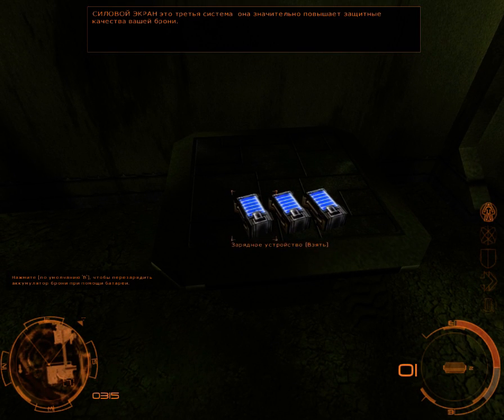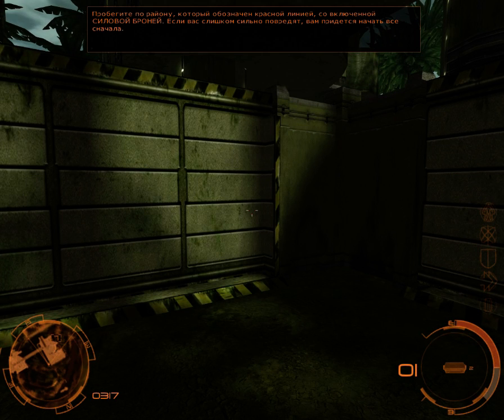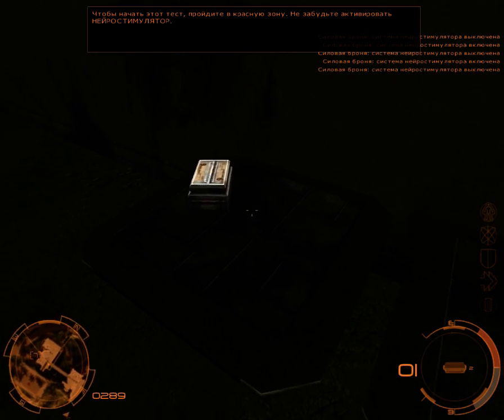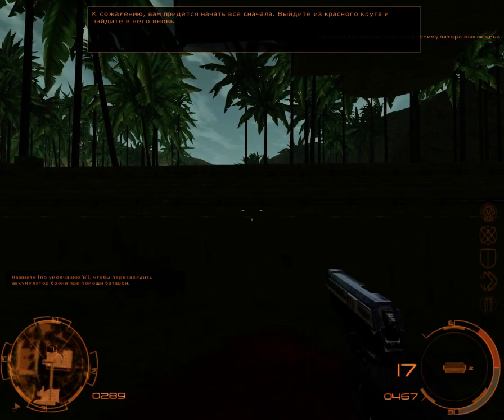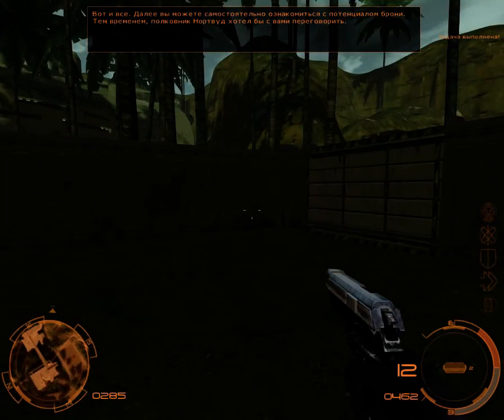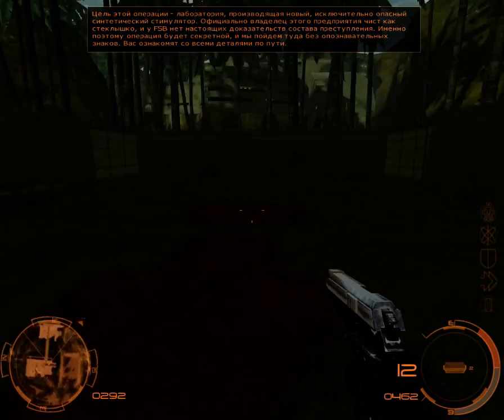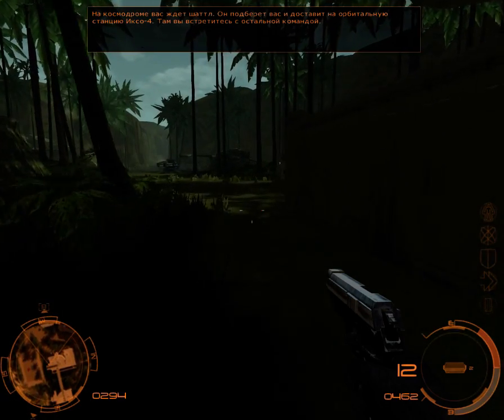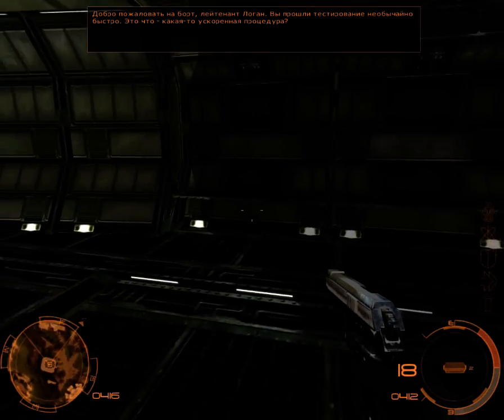Kнопкуем Chrome SpecForce #2